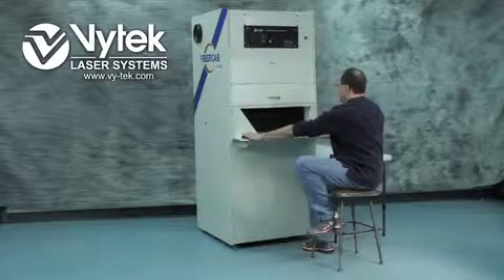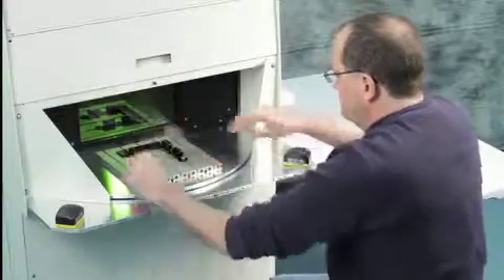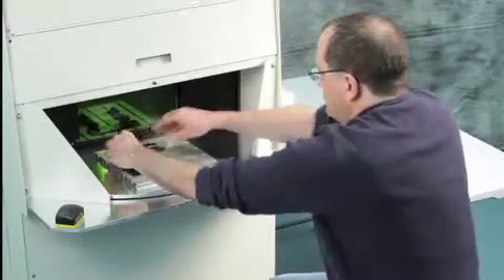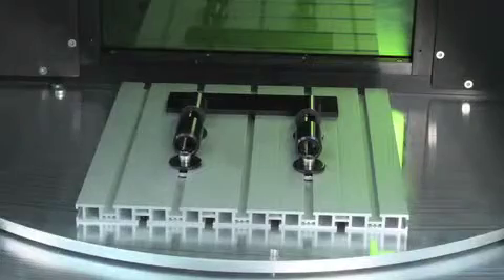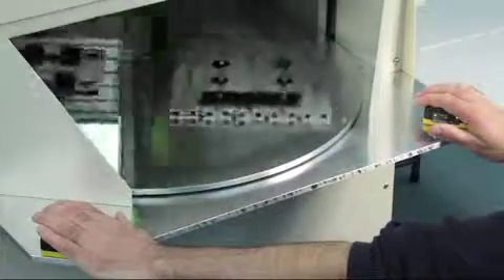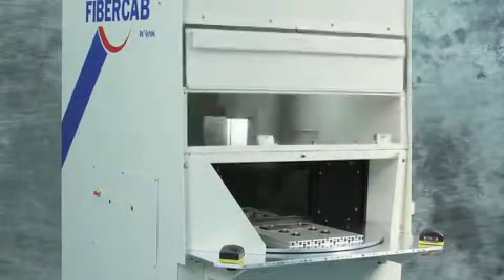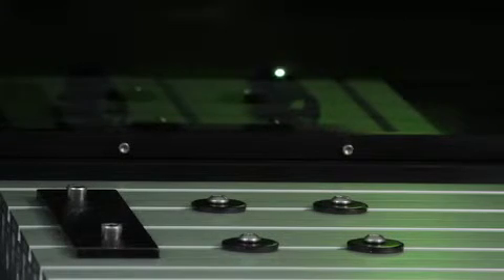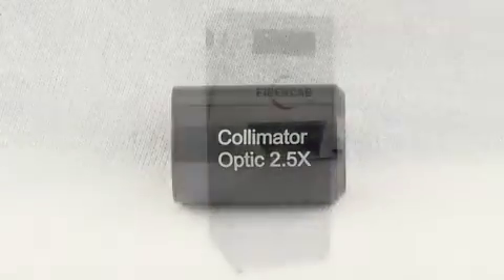Vytek Fiber Laser Marking and Engraving System Equipped with a Rotary Index Table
The Fibercab laser marking and engraving system is a versatile machine and can be customized to fit your production needs. Here, a Fibercab is equipped with a Rotary Dial Table. This system can be setup and run with one continuous job, or 2 different jobs and the software will alternate automatically between the two jobs.